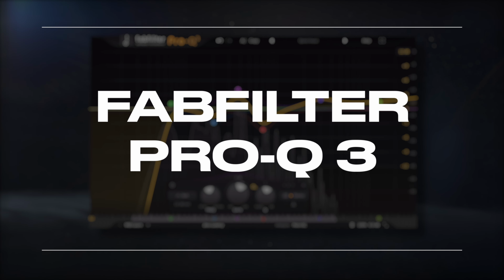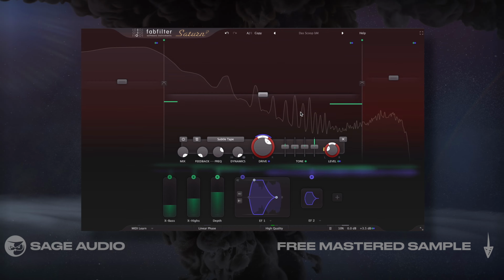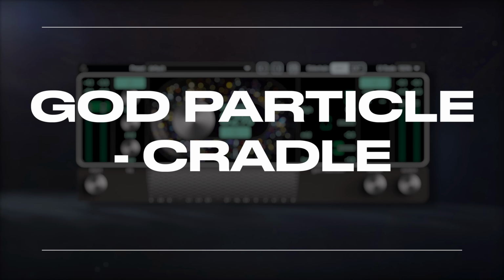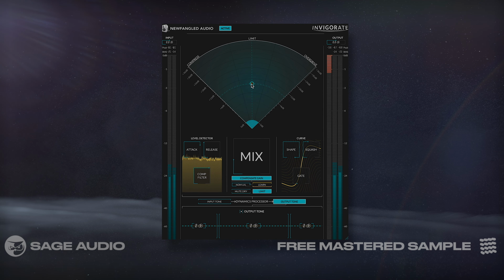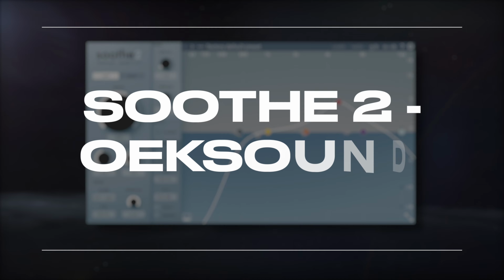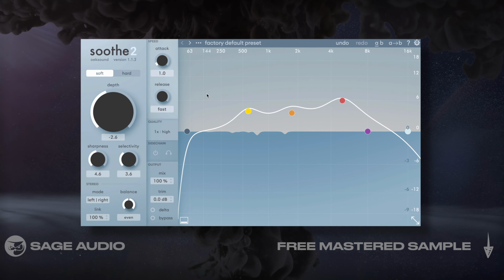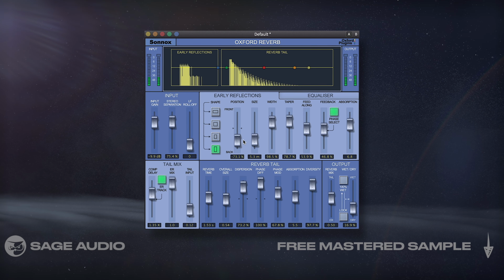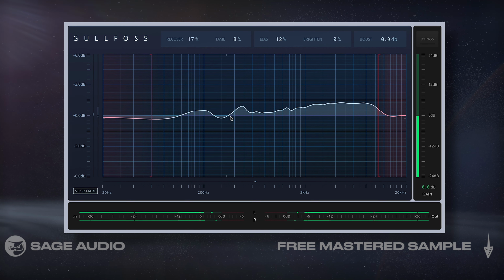Best Plugins to Try for Free